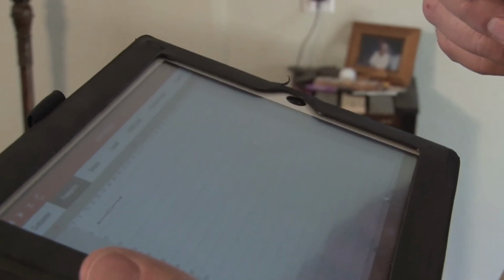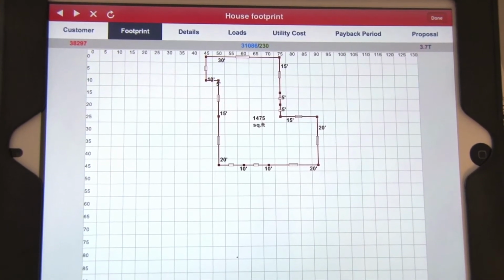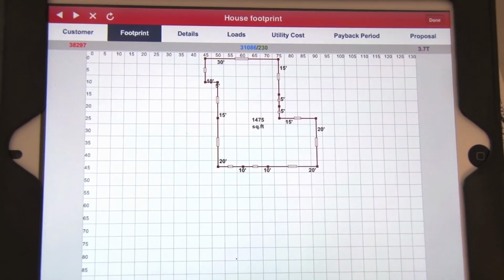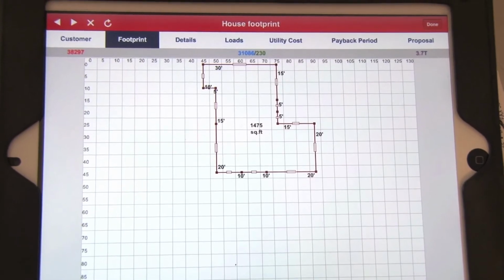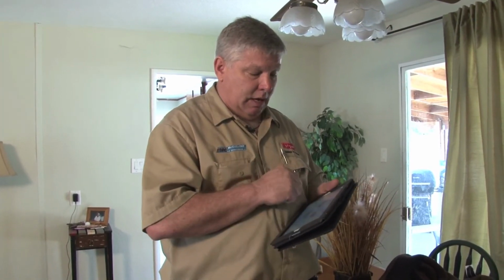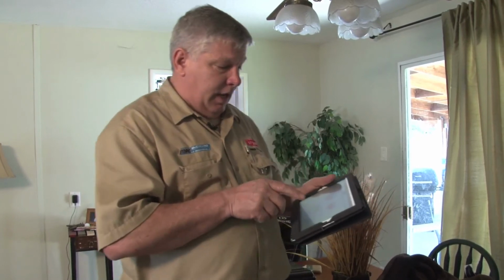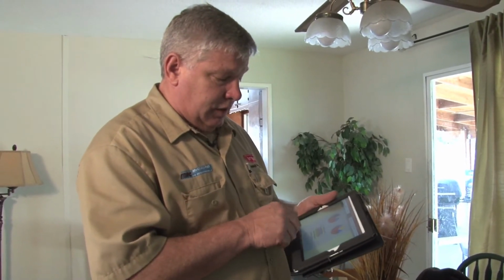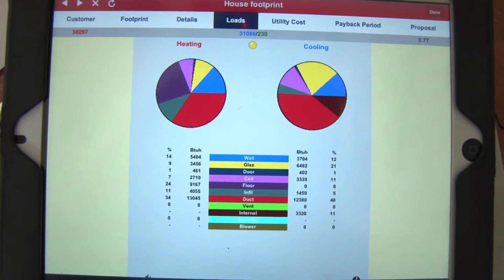McClelland Air Conditioning: How Estimates Work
In this video Scott Eitel shows us how McClelland Air Conditioning comes up with an estimate for your house. It includes drawing up a sketch of the house, locating all windows, appliances that give of heat, sizes of each room and the overall size of your home. This is all calculated so that the proper air device can be placed in your home giving you the right amount of air for comfort.